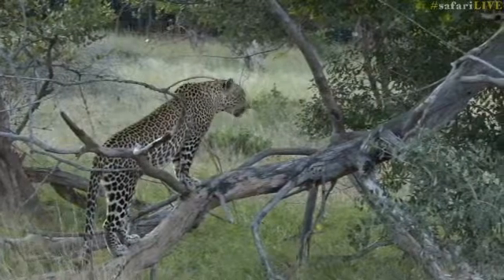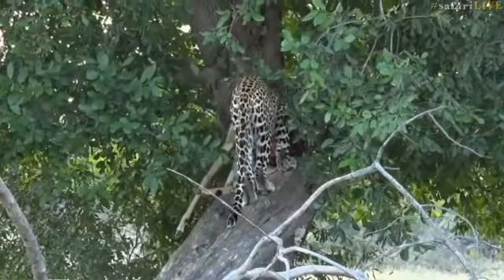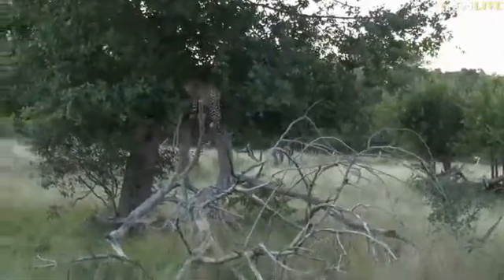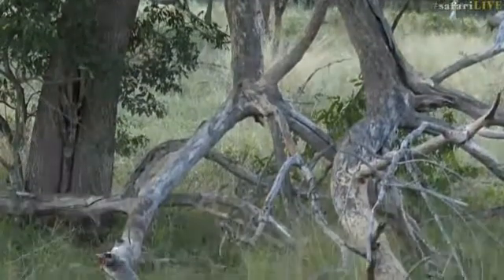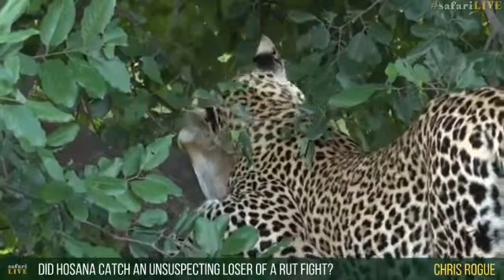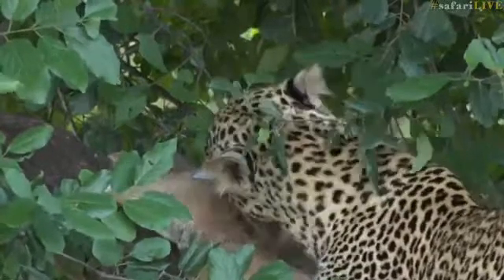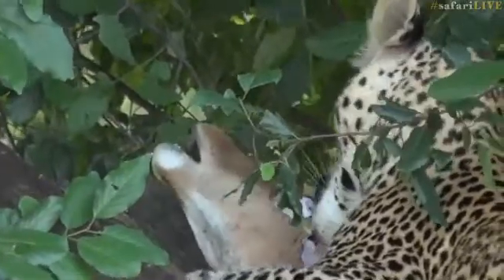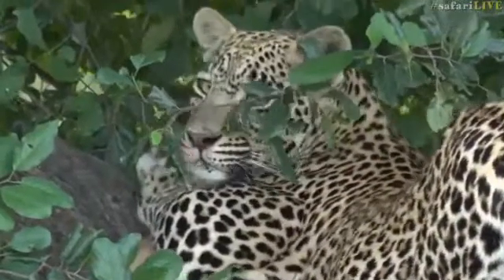SouthAfricaDjAraCheChi PMsafariLIVE 4 May 2017 Hosana eating impala